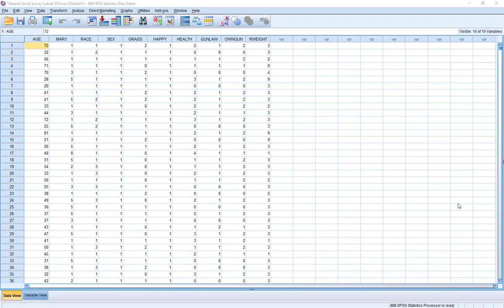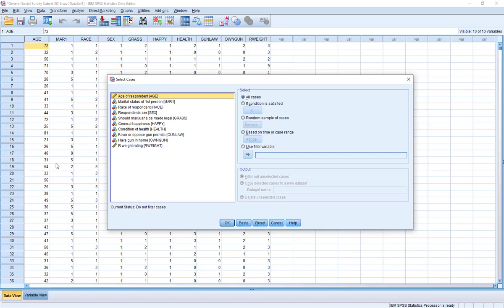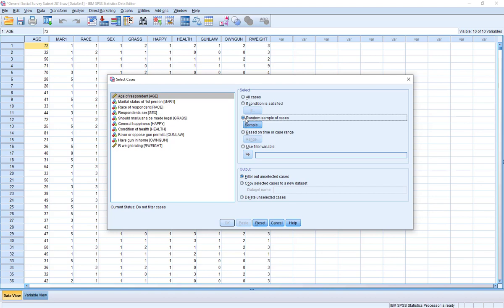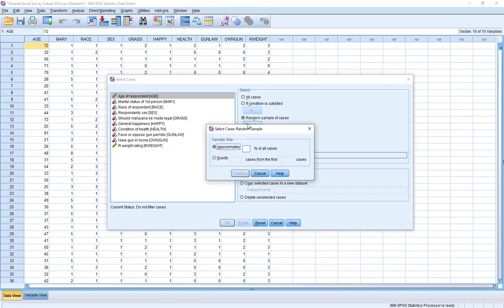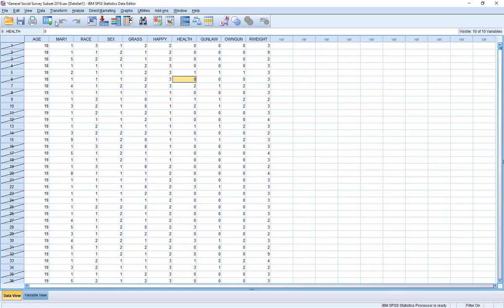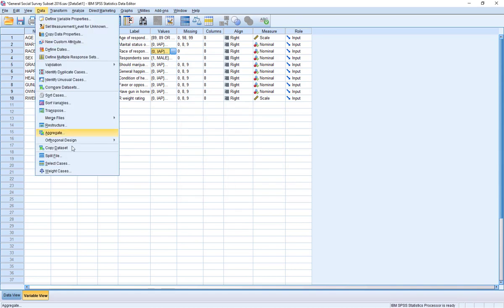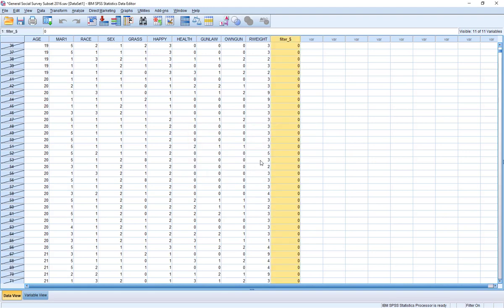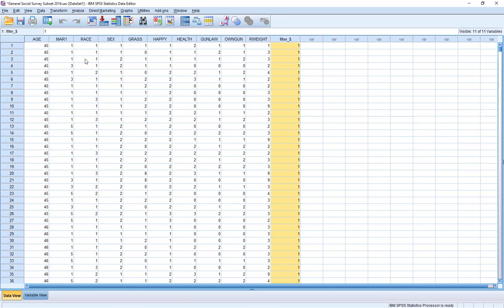Using the Select Command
Using the select command to work with a subset of data